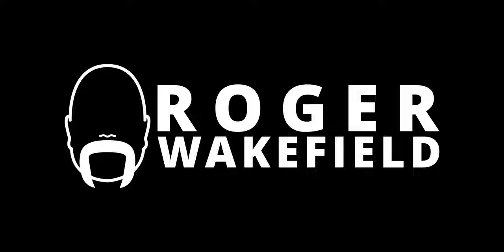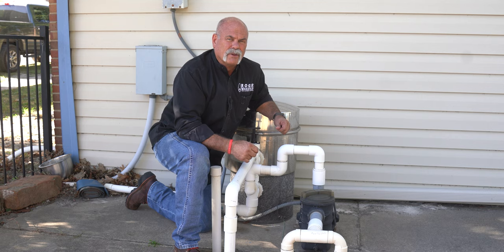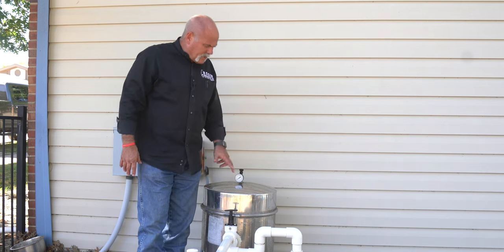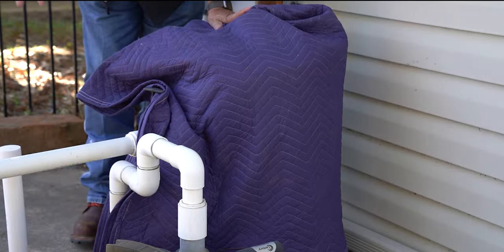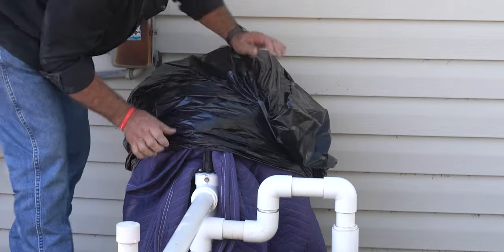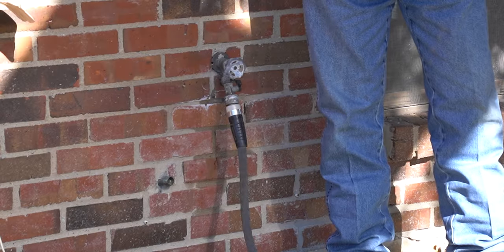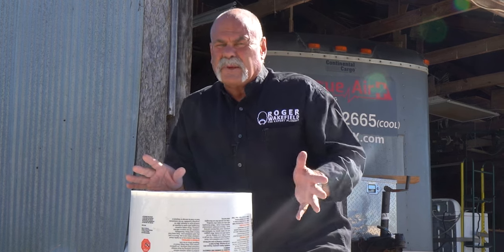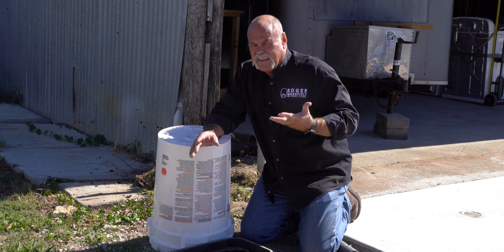How to Prepare Your Pipes This WINTER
Winter is coming!! There are a lot of tools out there to cover and insulate your pipes to prevent freezing and today we are going to go over a few and give you a good, better, and best option so when you run water through your pipes after winter is over you won't be surprised by a leak! All of the tools we use in this video can be found in our Amazon shop below.

⏰ Chapters:
Intro ▶️ 00:00
Outdoor piping ▶️ 00:10
Insulation wrap ▶️ 00:58
Armiflex insulation ▶️ 02:41
Heat tape ▶️ 04:09
Pool filter ▶️ 06:14
Frostproof ▶️ 08:00
Armiflex insulation ▶️ 09:29
Wrapping in a towel ▶️ 10:28
Styrofoam cover ▶️ 11:56
Hosebib sticking out of the ground ▶️ 12:39
Armiflex insulation ▶️ 12:50
Wrapping in a towel and covering with a bucket ▶️ 13:56
Double barrier ▶️ 15:05
Valve box ▶️ 15:43
Cover the valve box ▶️ 16:20
Attic piping ▶️ 17:43
🔴 Links:
My Recommended Plumbing Study Guide